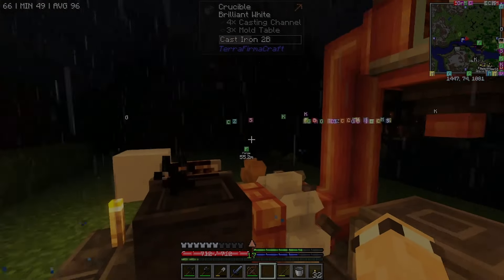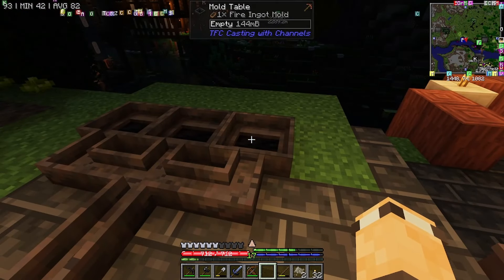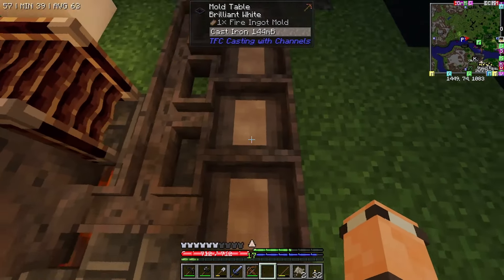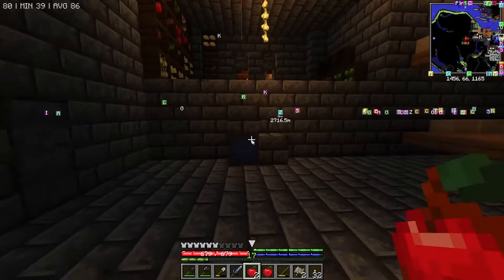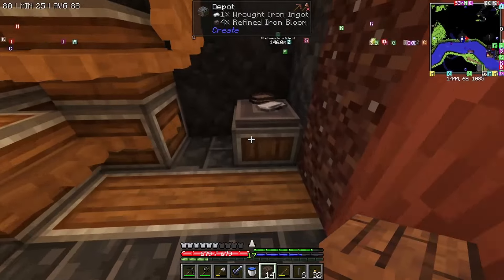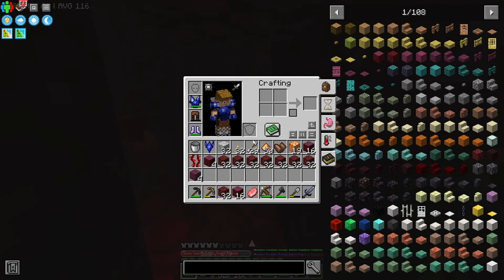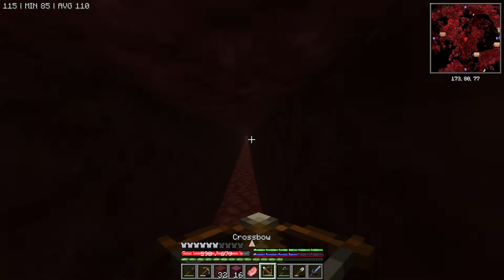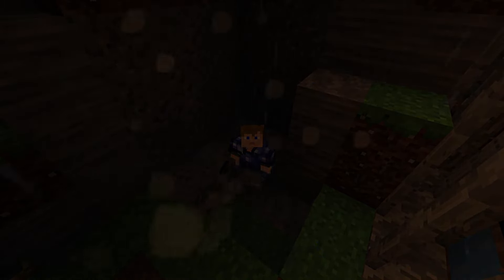ATM Gravitas 2 - Ep. 17 - Casting With Channels!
Brand Spanking New Pack from the ATM team! THIS PACK IS NOW OUT ON CURSEFORGE, click this link here to get it:

Very different to the regular packs produced by the ATM team this pack has the TerraFirmaCraft complete overhaul mod PLUS GregTech!